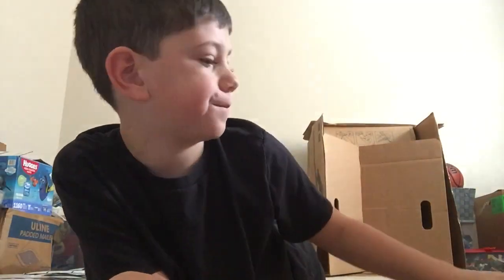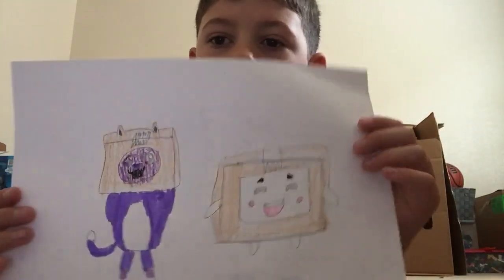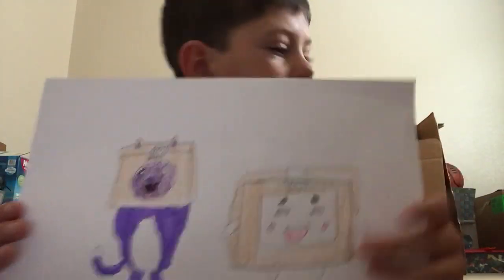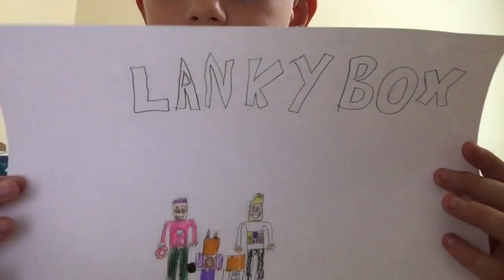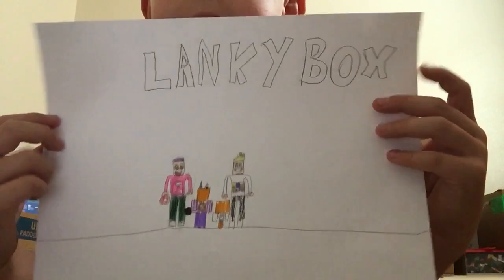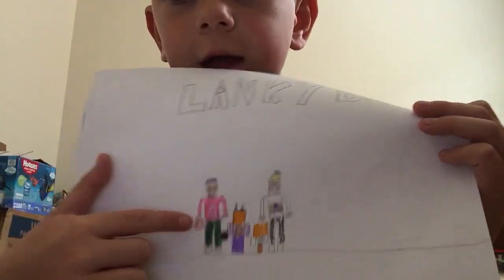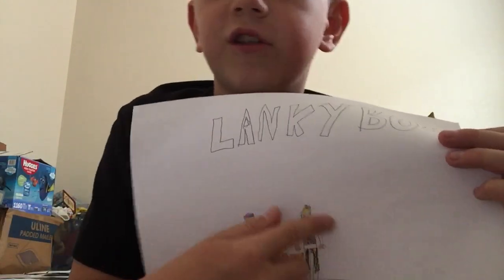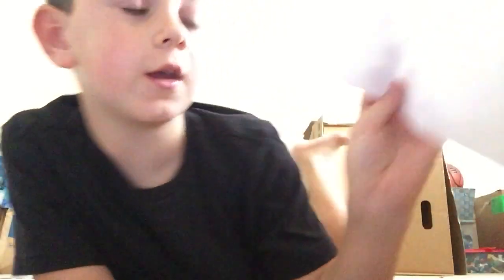Lankybox fan art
Lankybox